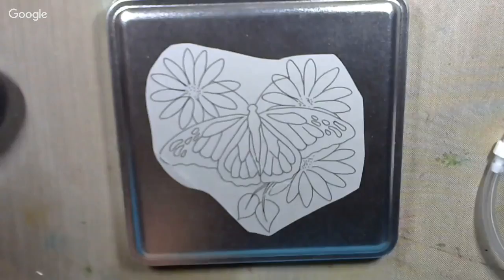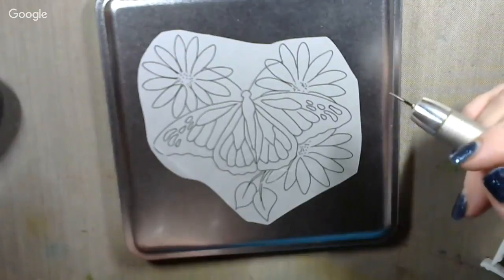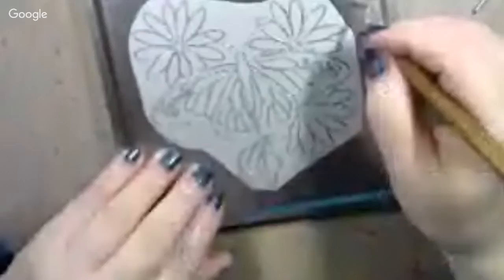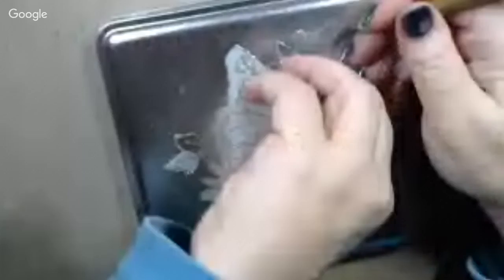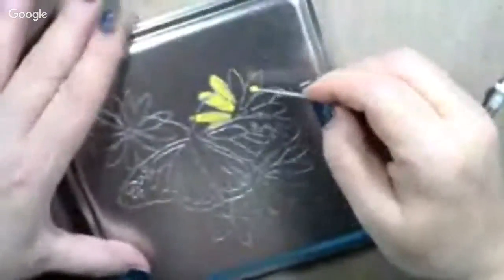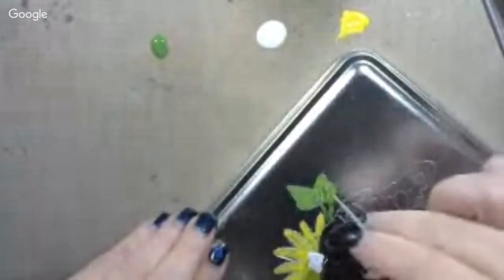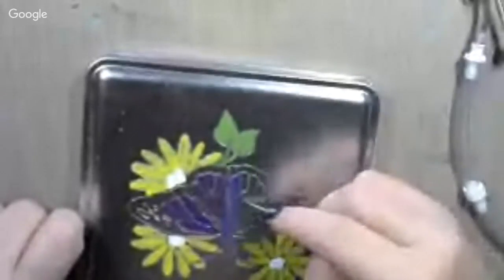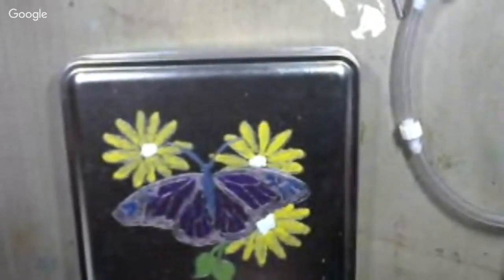Engraving on Tin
Watch as I show how to Engrave on a tin box lid.

BrendaG's Designs
Etsy Shop